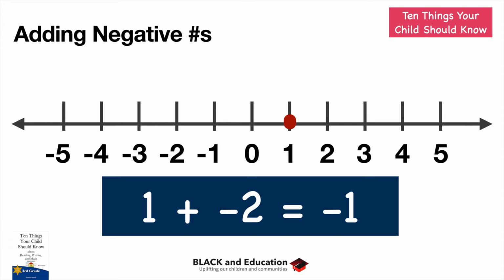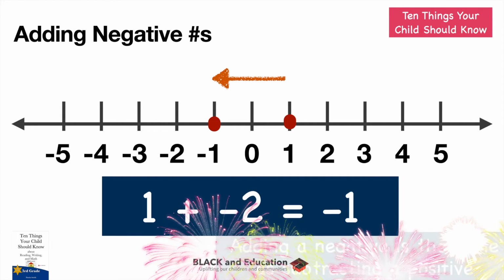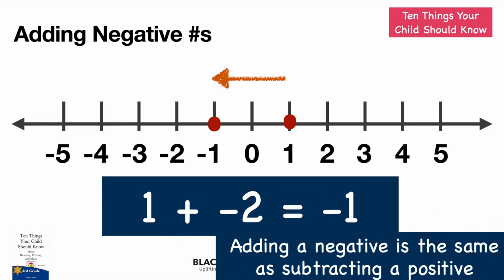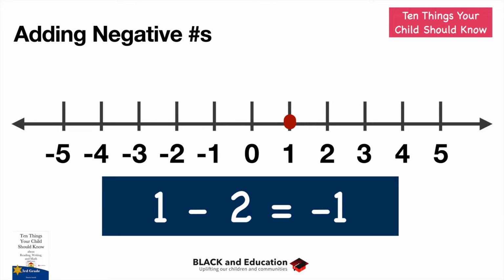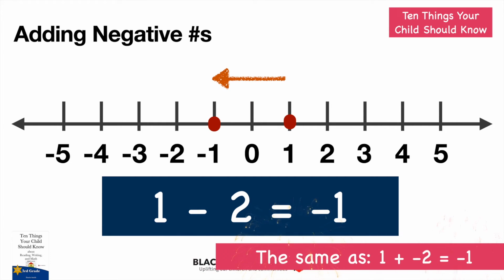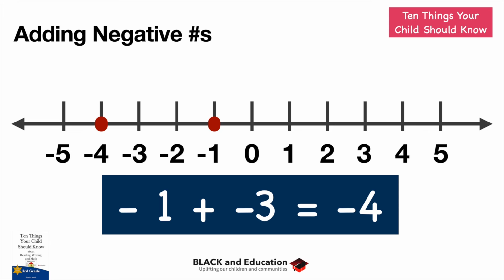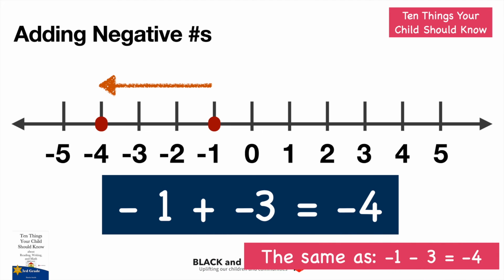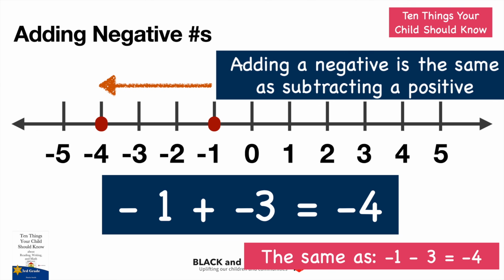How Do You Add a Negative Number? - Adding a Negative is the Same as Subtracting a Positive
How Do You Add a Negative Number?  Sometimes it can be a little tricky, but it's really easy--just think of adding a negative as subtracting a positive number, it's the same thing.